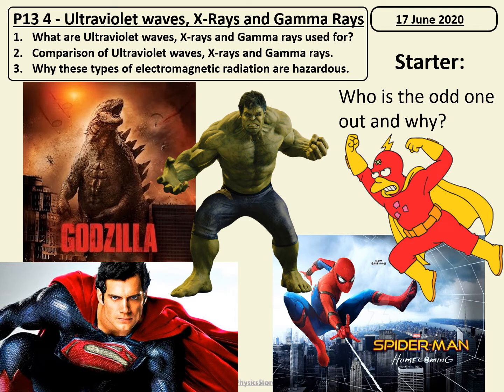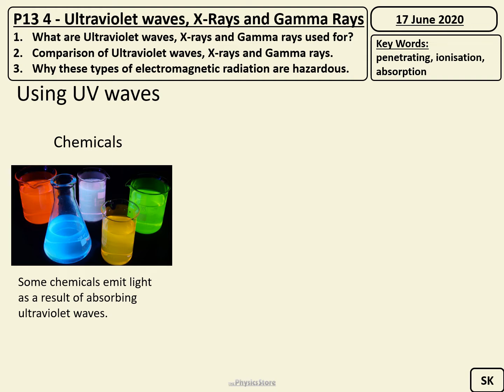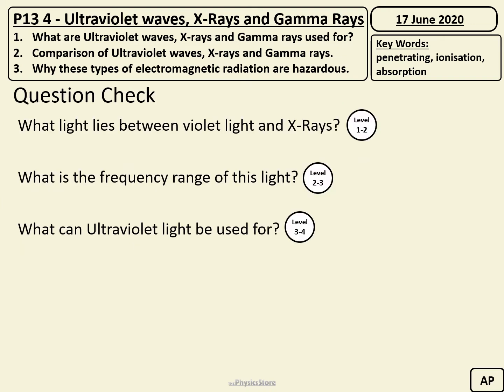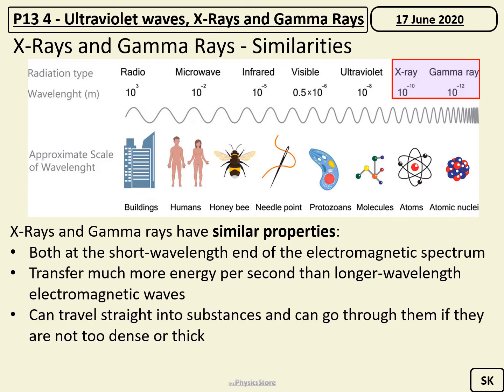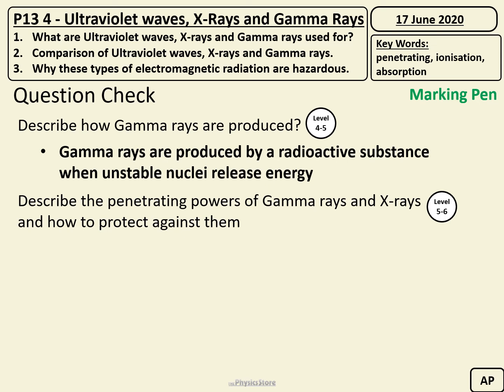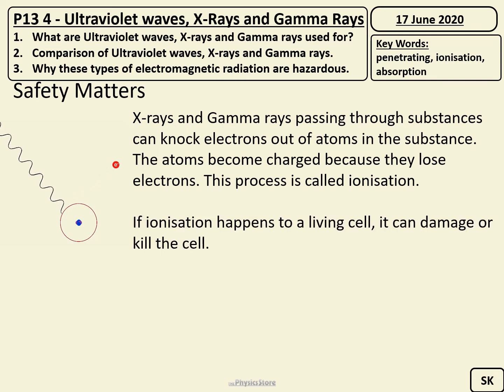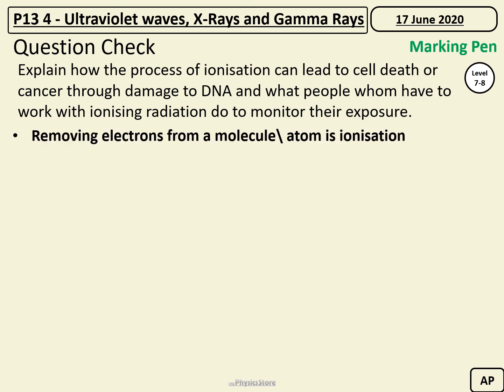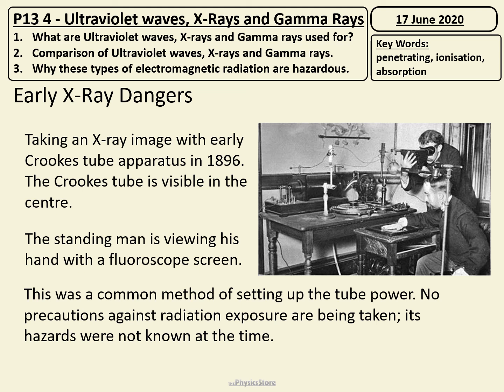P13.4 Ultraviolet waves , X-Rays and Gamma Rays - ARL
Week Commencing: 22nd June 2020